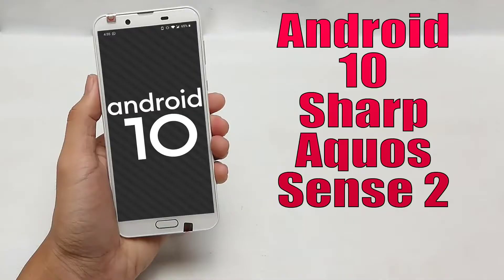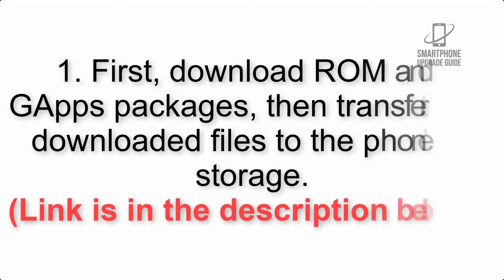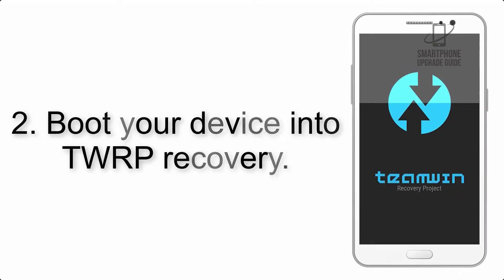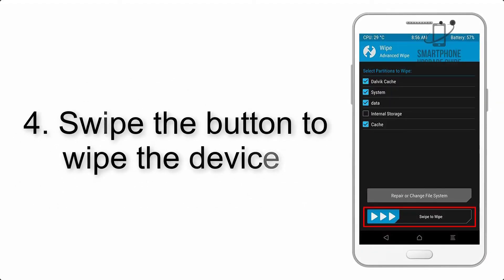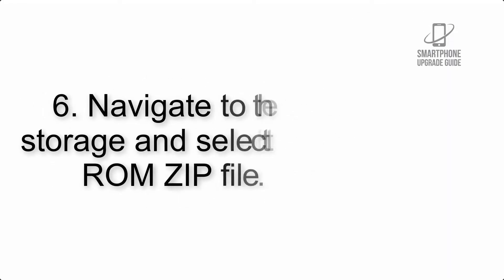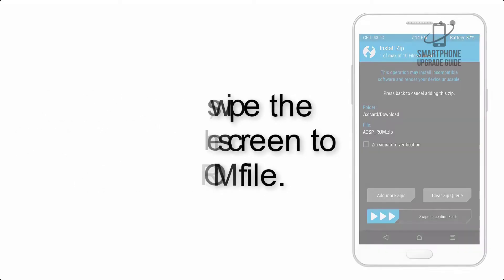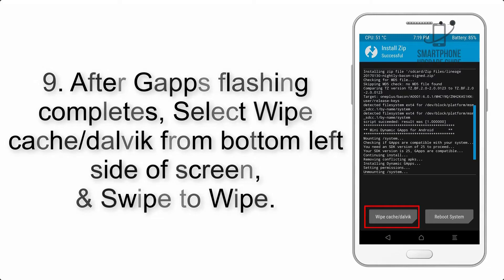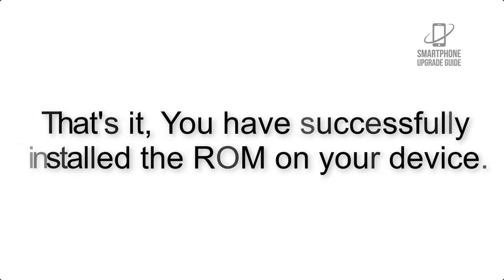Install Android 10 on Sharp Aquos Sense 2 (LineageOS 17.1 GSI treble) - How to Guide!